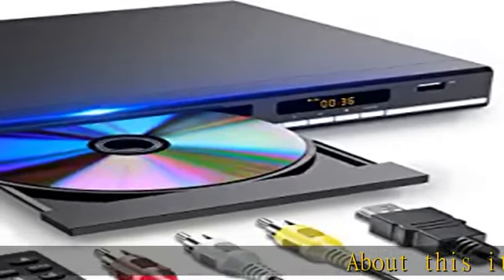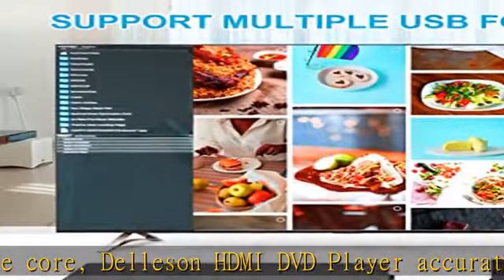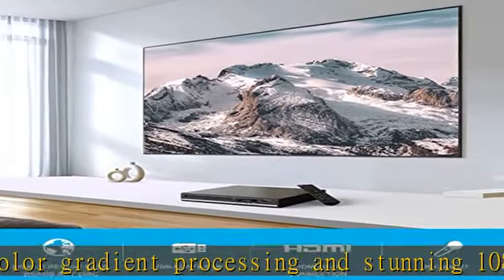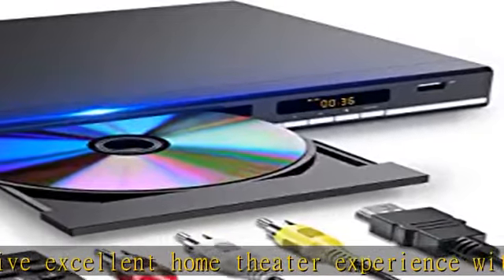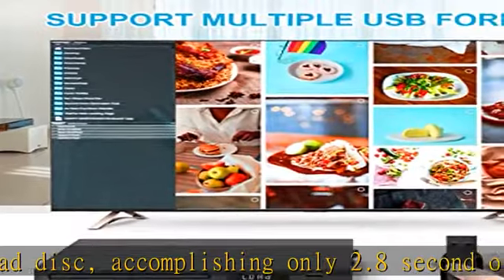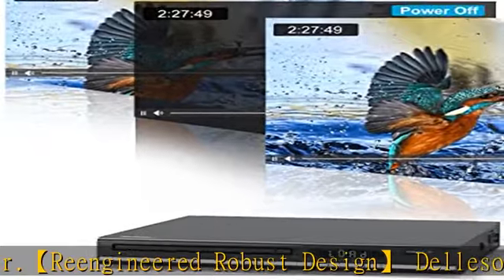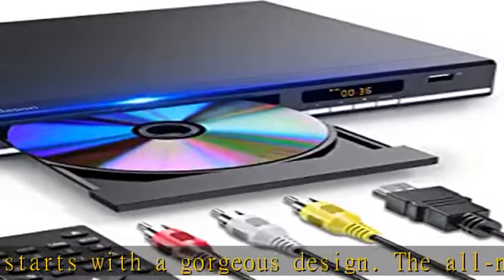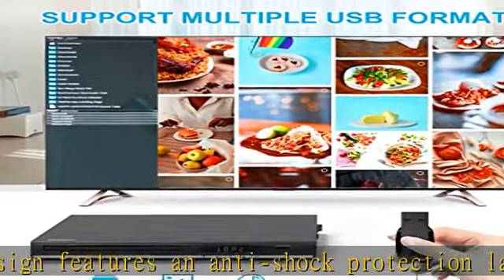DVD Player, HDMI DVD Players for TV with Microphone & USB Input, All Region Free Disc Player, Suppo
DVD Player, HDMI DVD Players for TV with Microphone & USB Input, All Region Free Disc Player, Support NTSC/PAL System HD 1080P with HDMI & AV Cable and Remote Control